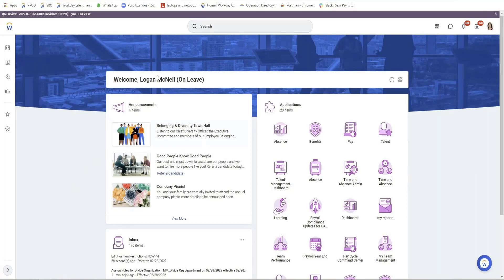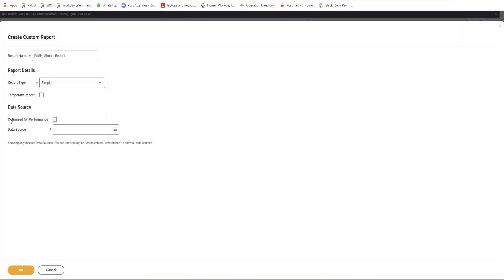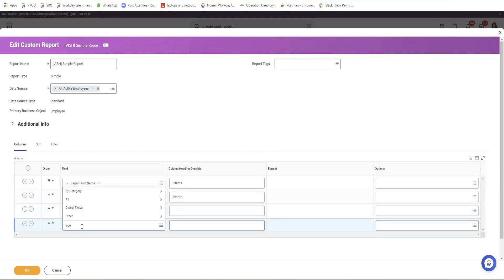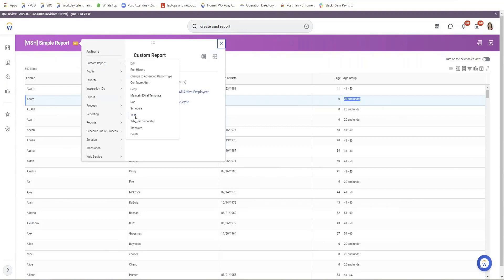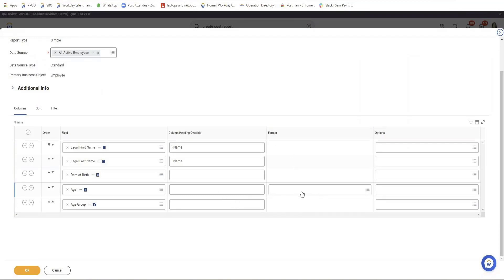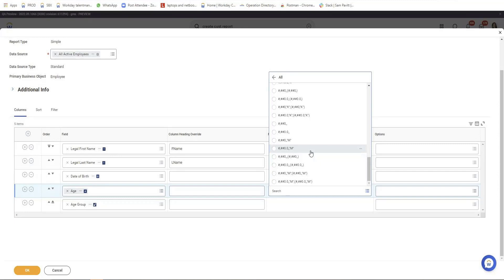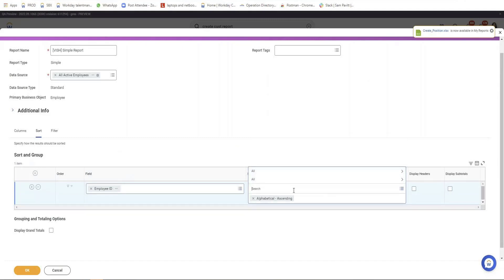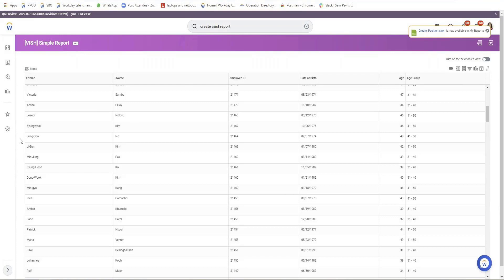Workday Reporting Training | workday Reporting Tutorial | workday reporting learning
This Workday Reporting Training video covers all the concepts related to Workday Report Types. Assume this Workday Reporting Tutorial is suitable for a beginner or who is willing to start their career in Workday Reporting.